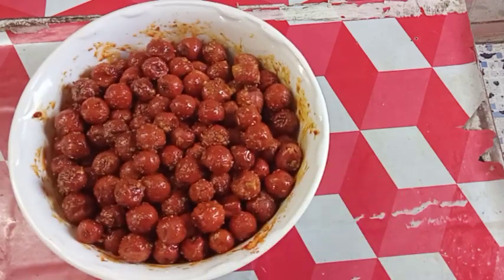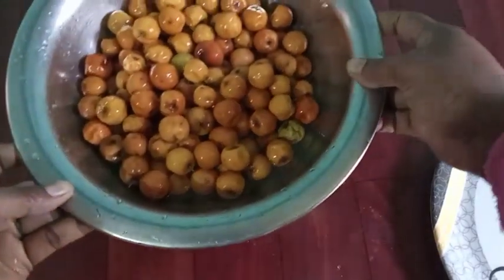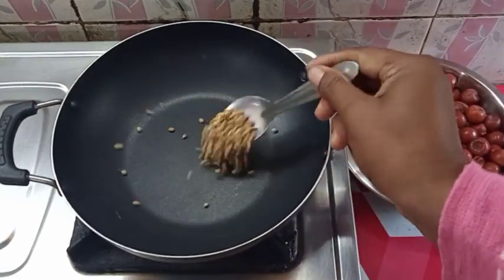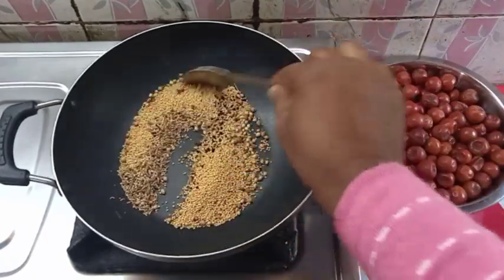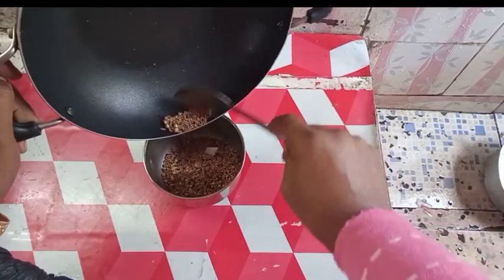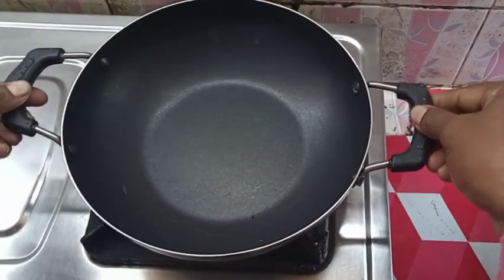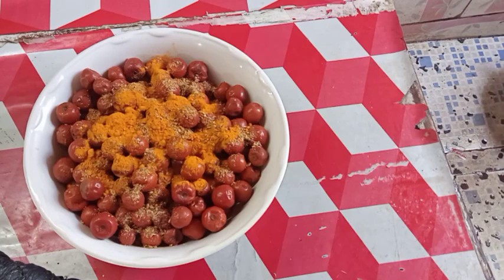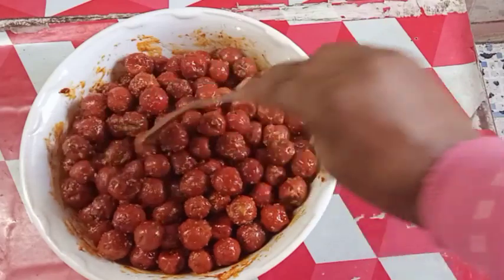বগৰীৰ জ্বলা আচাৰ / Bogorir jola Asar, Jojobi spicy pickle,Jojobi pickle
Hello Friends

If you have found this video useful. Please

Thanks for landing up to my channel. visit again. see you!!

pickleBogorir jola asar